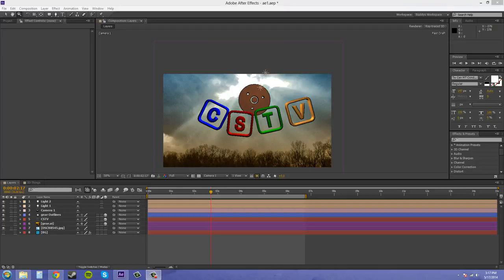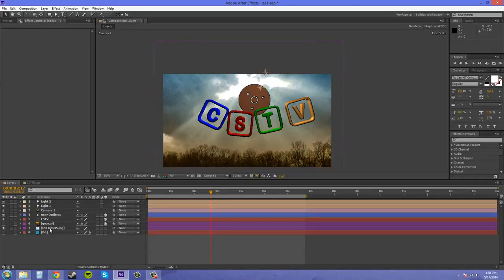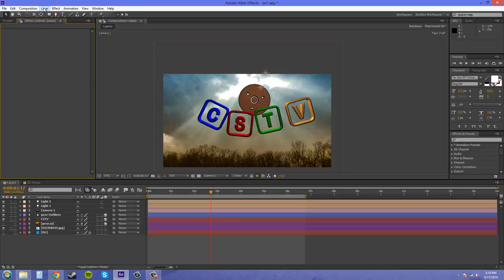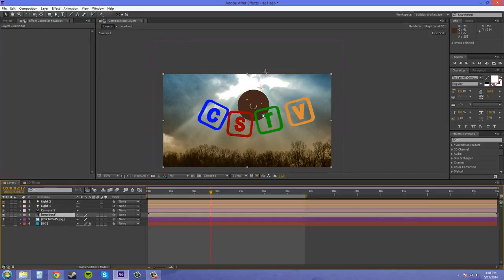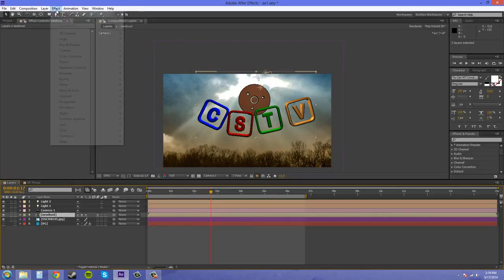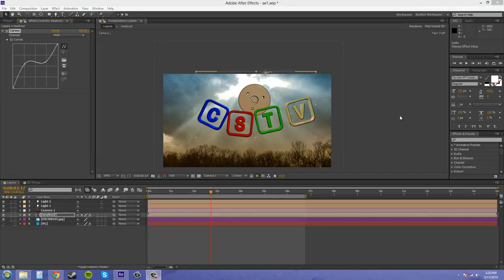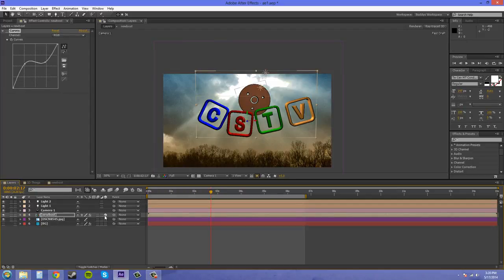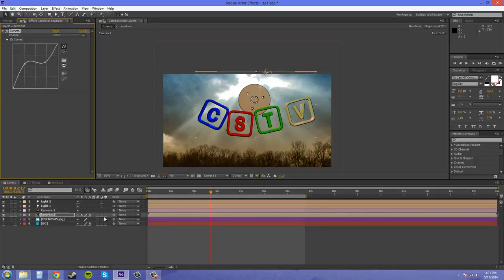After Effects CS6 Tutorial 83 Using Effect and Precomps